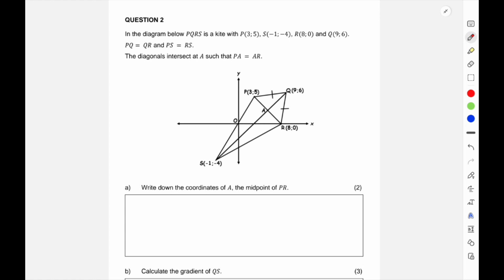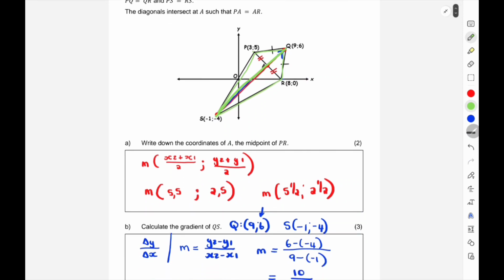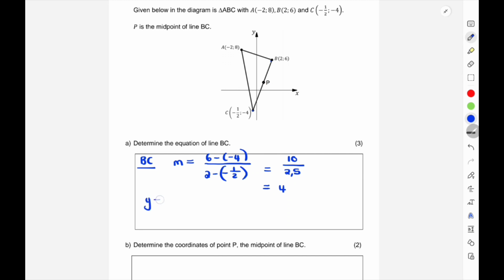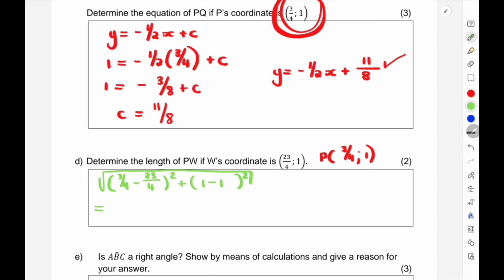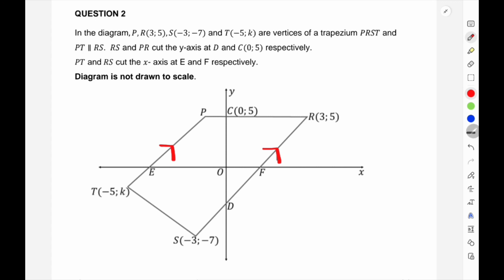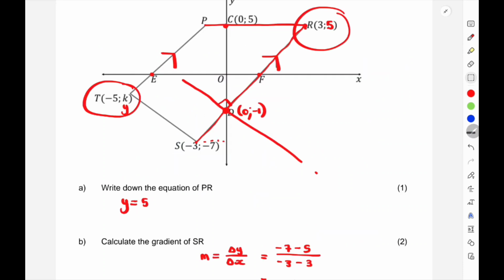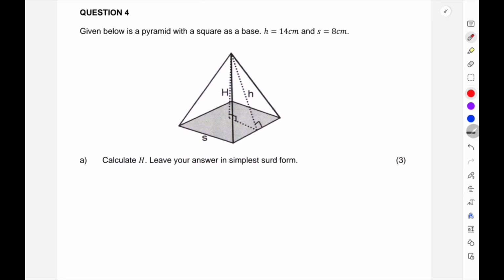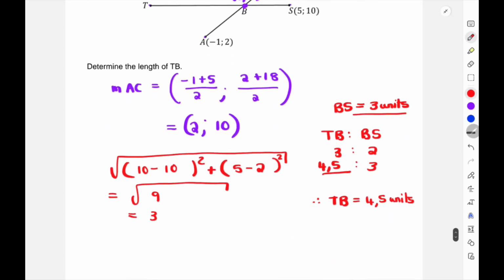Grade 10 Mathematics Paper 2 past questions: Analytical Geometry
Study with me as I go over past Paper 2 questions on Analytical Geometry.